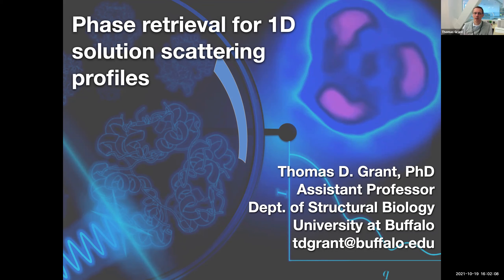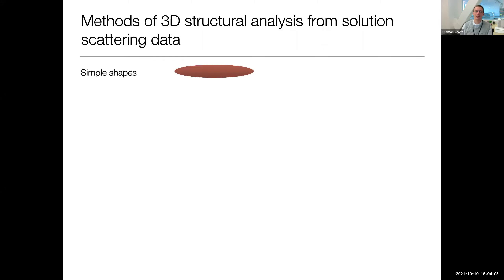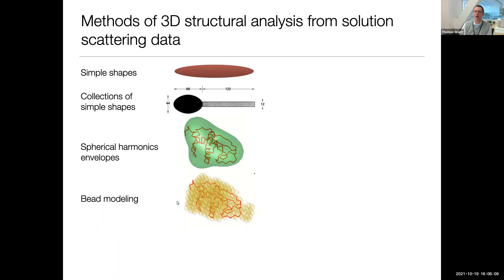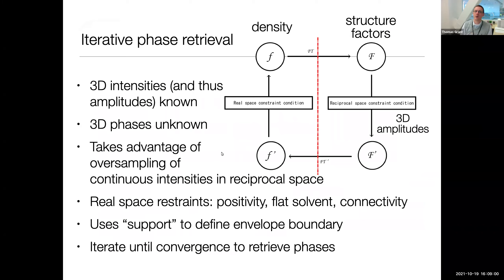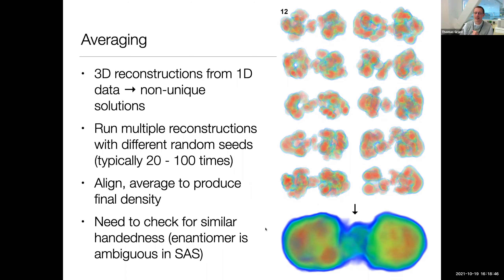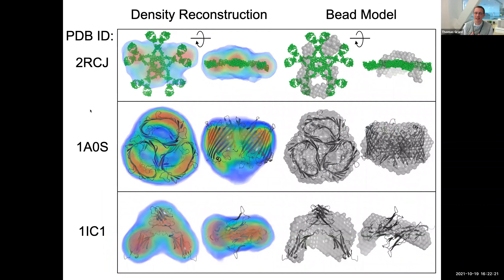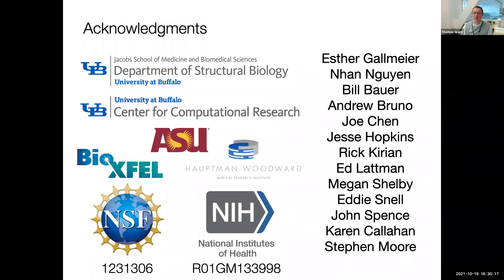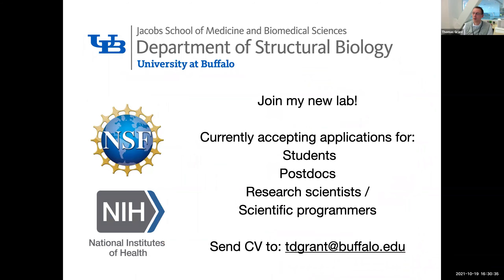Phase Retrieval for 1D Solution Scattering Profiles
Dr. Grant discusses his work on a program called DENSS that can generate electron density maps from 1D SAXS curves.